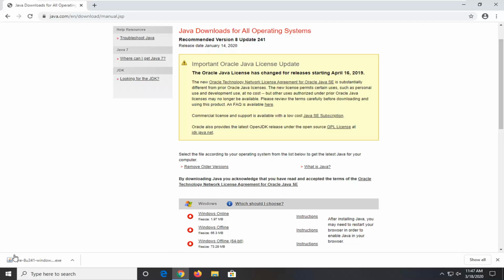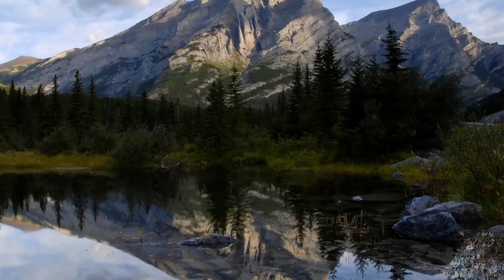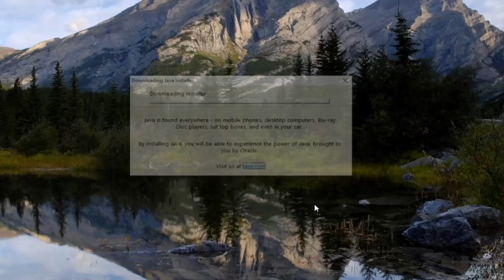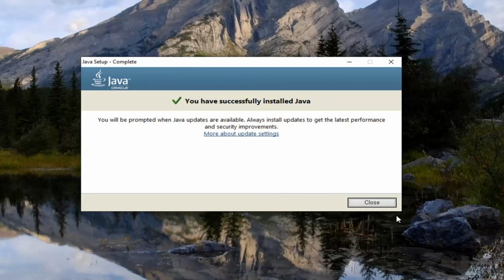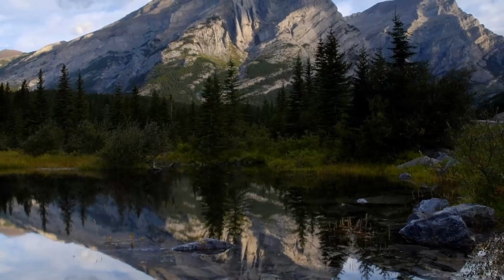How to Fix No JVM Could be Found Error on Windows 10 [Tutorial]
The ‘No JVM could be found on your system (Exe4j_Java_Home)’ error typically appears when users try to install DbVisualizer, when launching an exe4j executable or when trying to launch Minecraft (or a different game or application that uses the Java environment).

In most cases, this issue will occur due to an incompatible Java version. Most commonly, affected users end up installing the wrong bit-version of Java, which forces the application to throw this error. However, in some cases, the ‘No JVM could be found on your system (Exe4j_Java_Home)’ error appears due to an incorrect Java environment variable.

No JVM could be found on your system. Please define EXE4J_JAVA_HOME to point to an installed 32-bit / 64-bit JDK or JRE or download a JRE This is very common error faced by Windows users when they try to run Java based applications and Windows can not find Java Runtime Environment which is required to run Java Apps.

This error is also faced by thousands of Minecraft users. Java is required to run Minecraft and all other games which are made in Java. Java enables developer to create cross-platform applications.